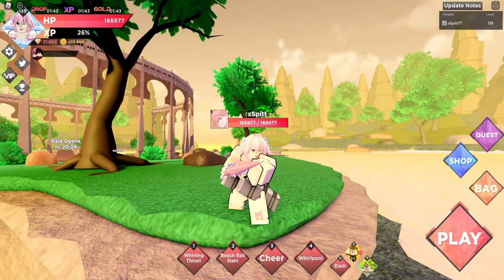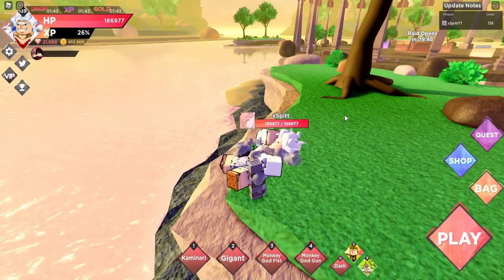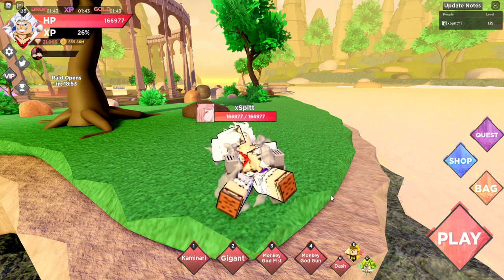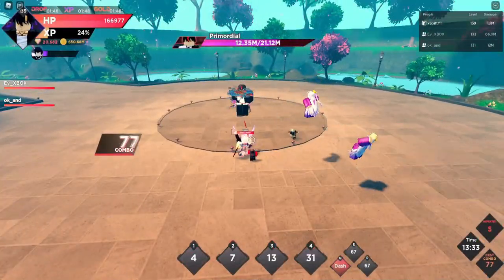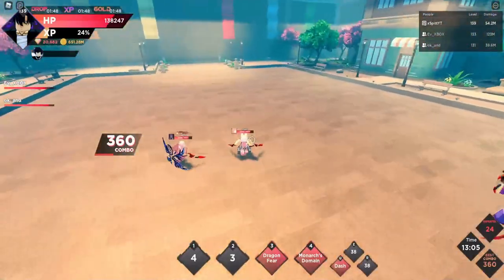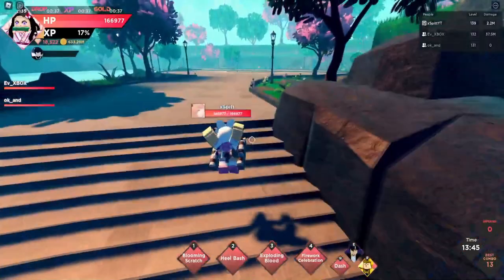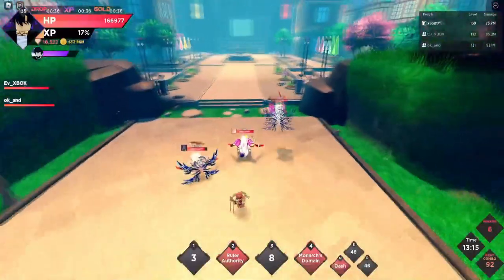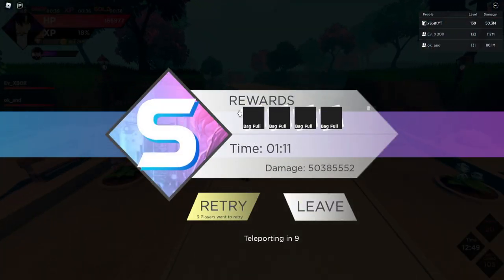The Speedrun WORLD RECORD in Dimensions!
➜ Intro Anime: Classroom of the Elite

➜ ​Editing Software: Sony Vegas Pro 18 + Adobe After Effects
➜ Thumbnails: Adobe Photoshop
➜ Recording Software: NVIDIA Shadowplay + OBS Studio